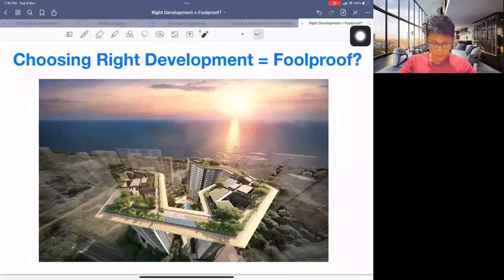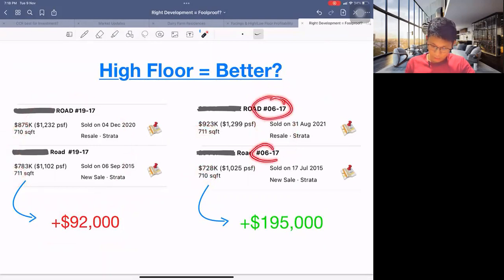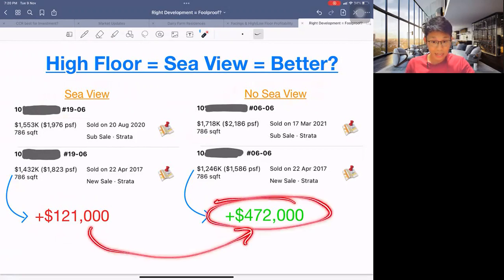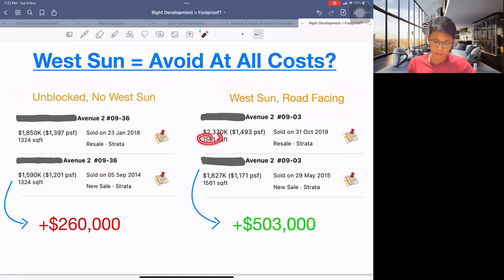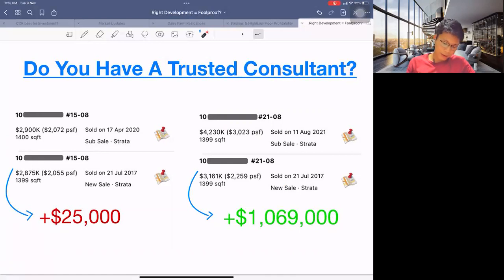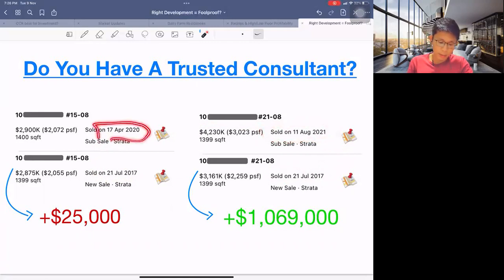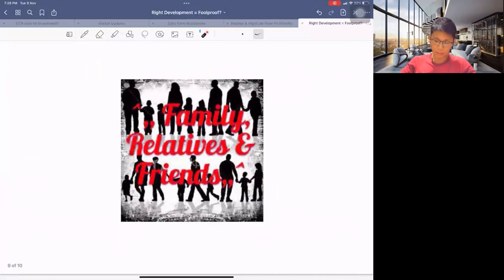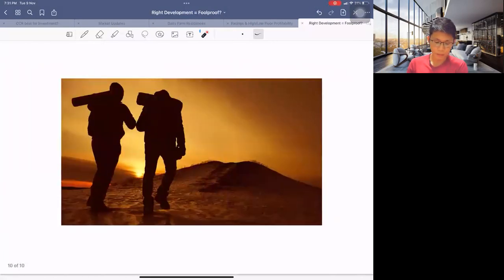Choosing the RIGHT Condo = Battle Won ? - Session 21 - TT Property Insights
There are condominium investments with good appreciation potential.
And there are those that do not possess such sound macro fundamentals.

Now if you have chosen the RIGHT development to invest your hard-earned monies in, does it mean it is as simple as choosing a unit of your liking will net you the most returns for your buck?

Drop TT a text at 91499929 if you wish to get more objective & sensitive data for your own home research and personal analysis for other developments.